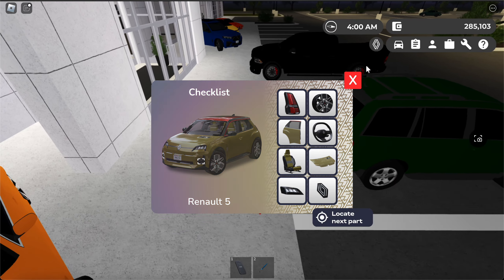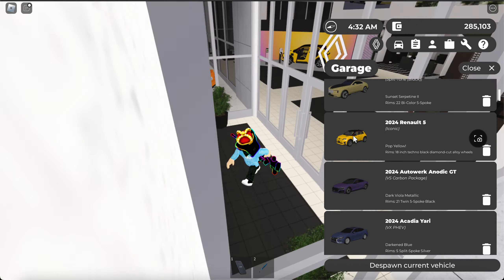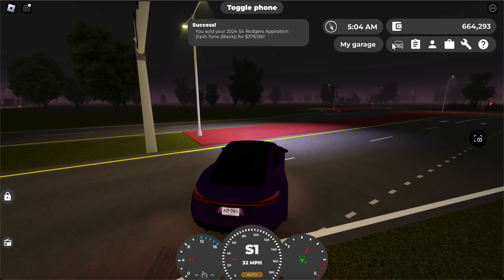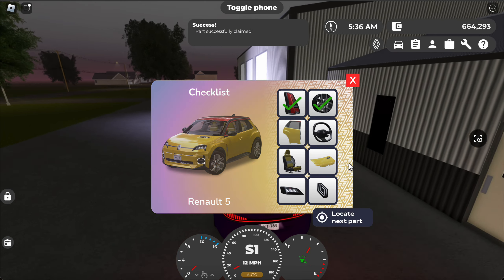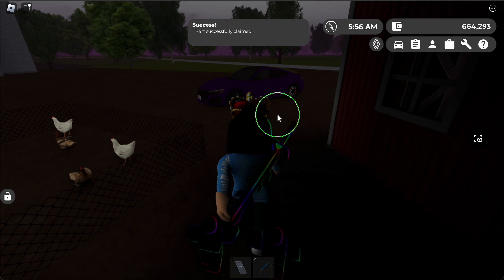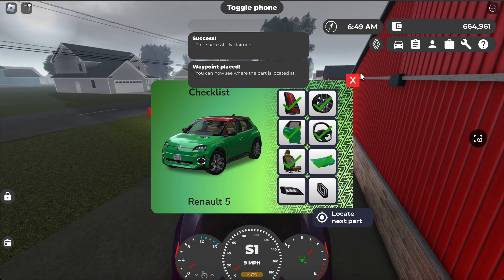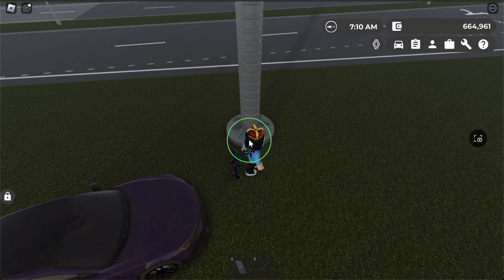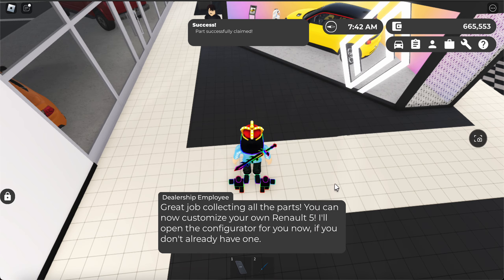Renault 5 Part Locations-Roblox Greenville